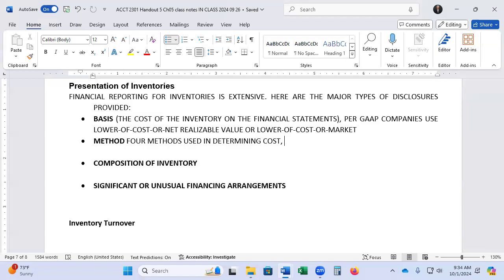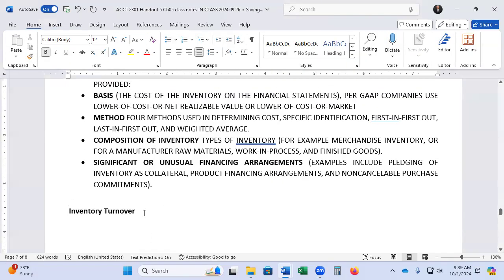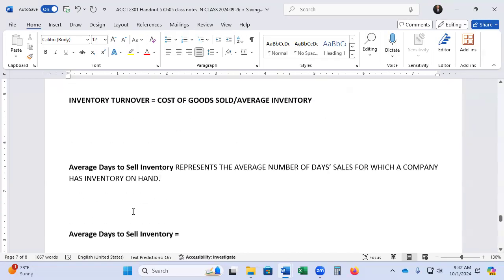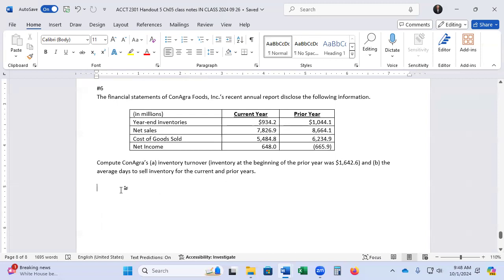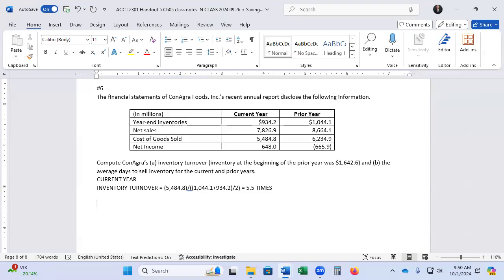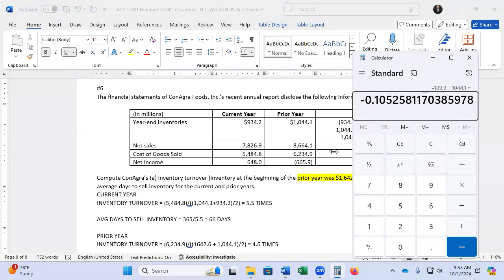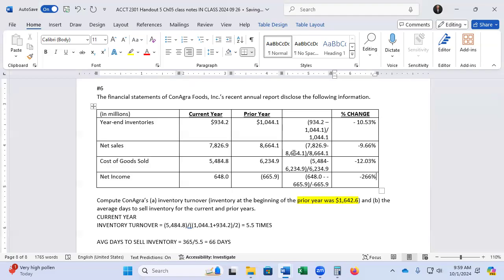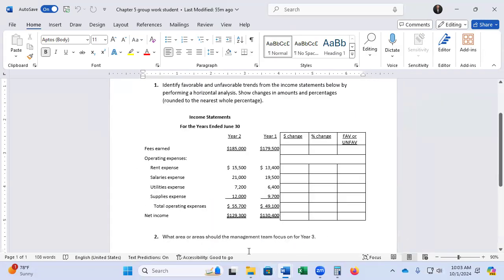ACCT 2301 Handout 5 Chapter 5 2024 10 01